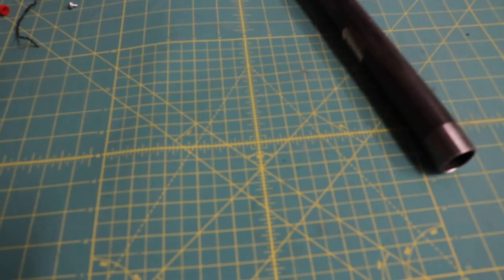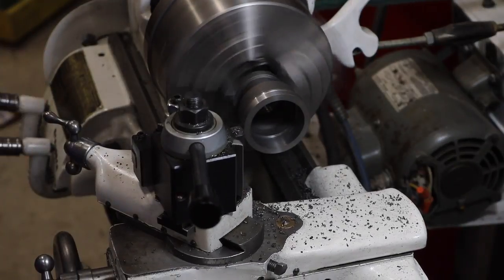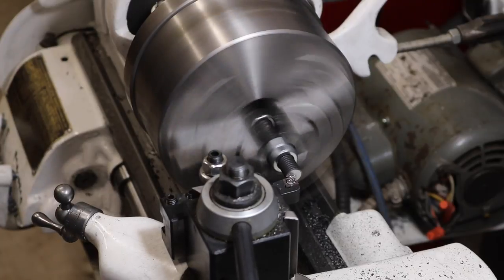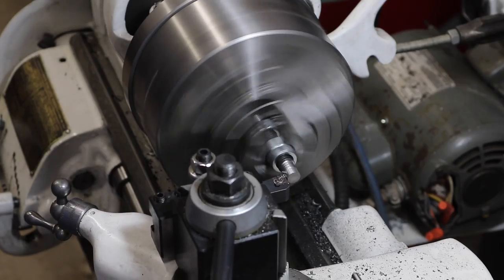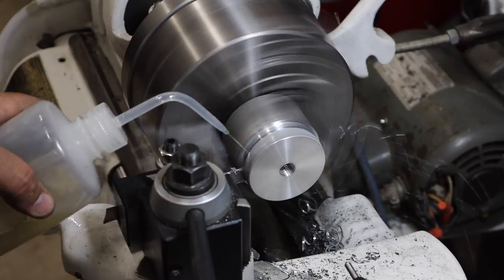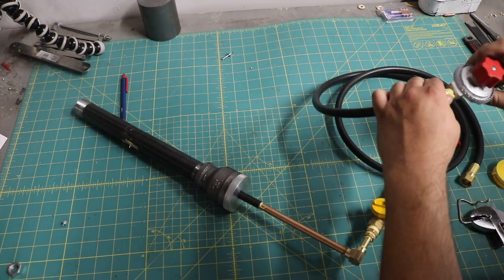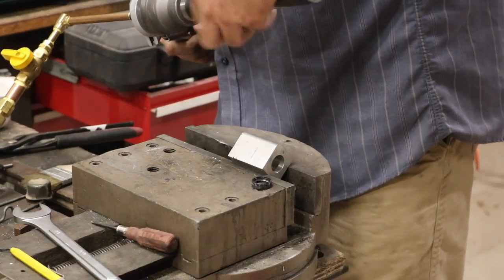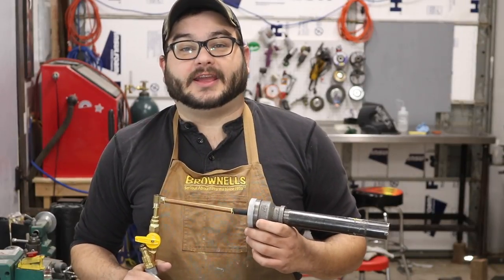Beer Keg Foundry Part 1: The Propane Burner